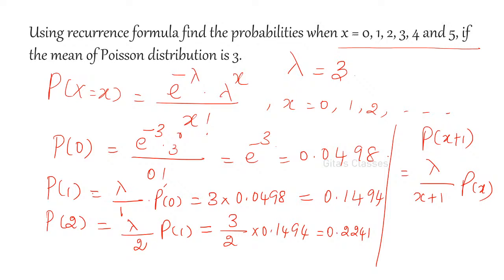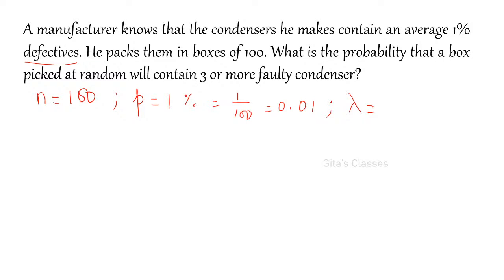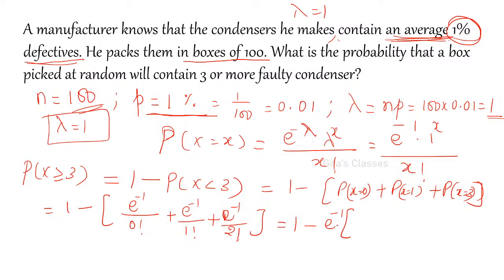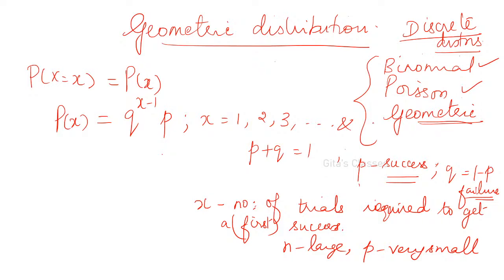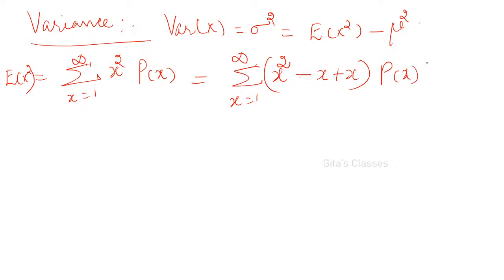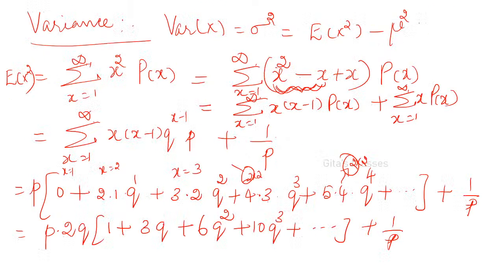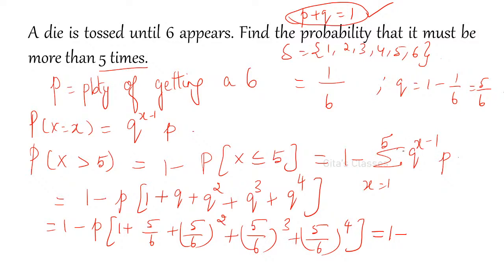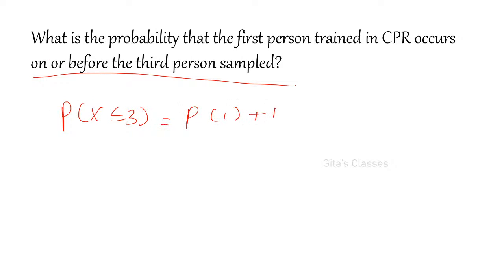LET'S STUDY COSM - UNIT 2 - CLASS 5 - LIVE PRACTICE SESSION (GEOMETRIC DISTRIBUTION)